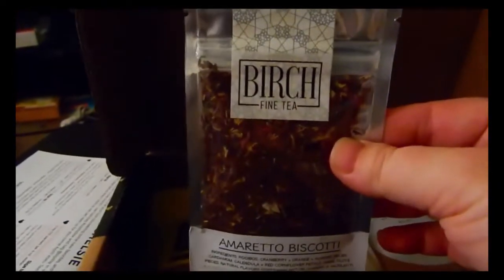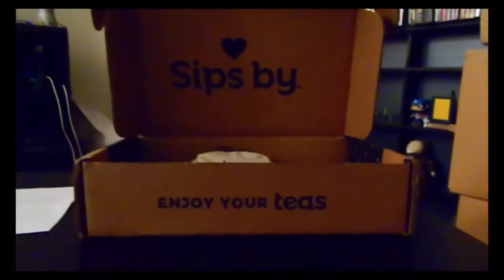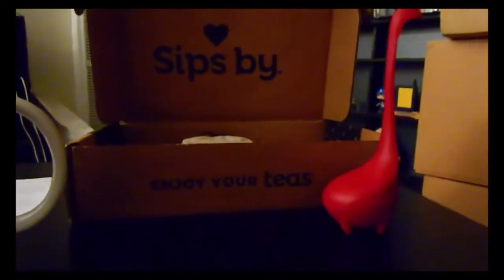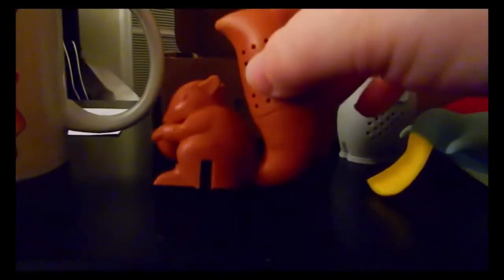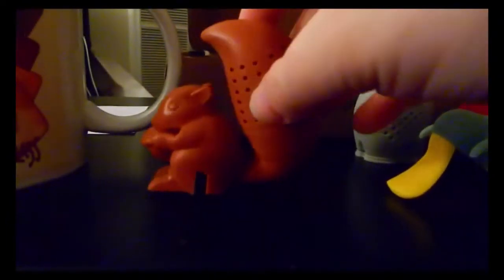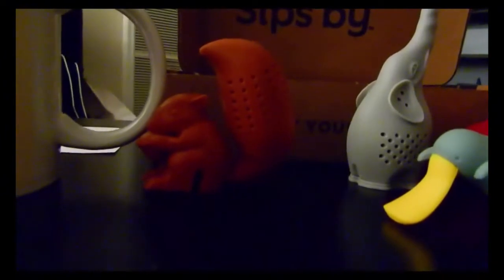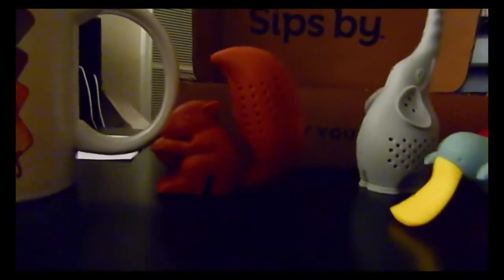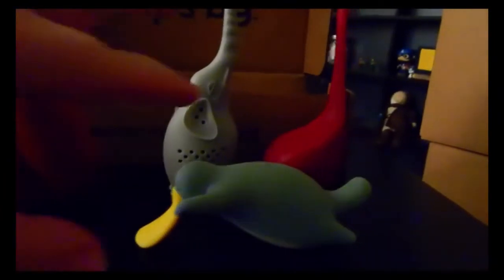First Tasting: Amaretto Biscotti from Birch Fine Tea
See what book I pair with the Amaretto Biscotti from by March Sipsby box.